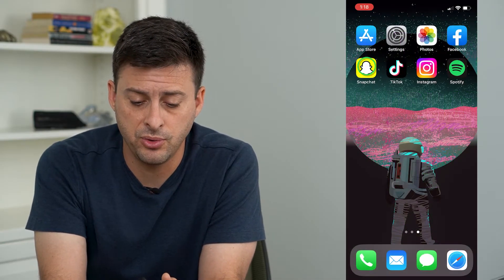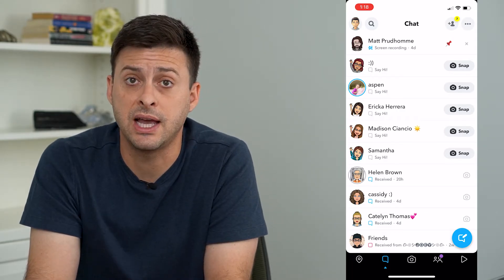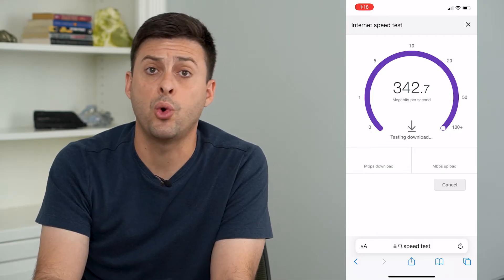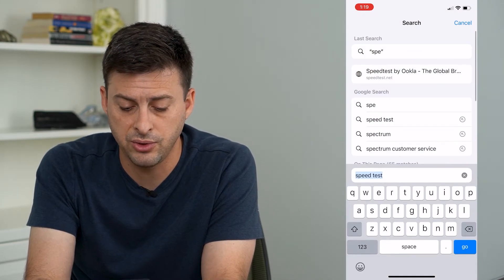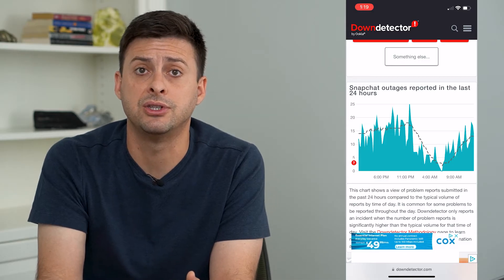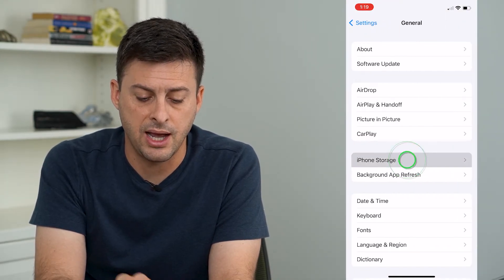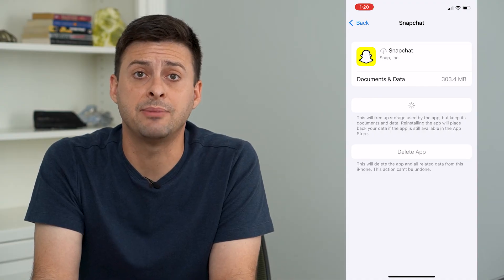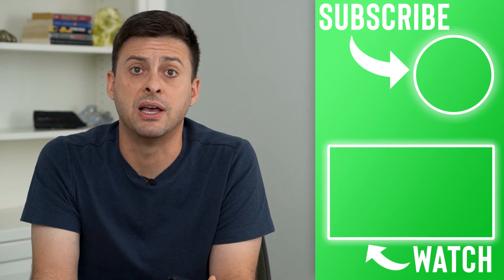How To Fix Snapchat Failed To Send Problem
Let's fix your Snapchat app if you're trying to send messages to friends but their failing to send the message.